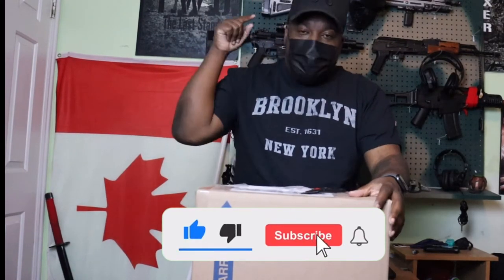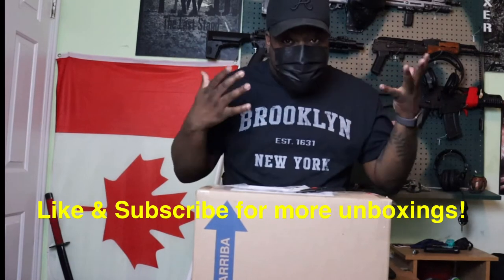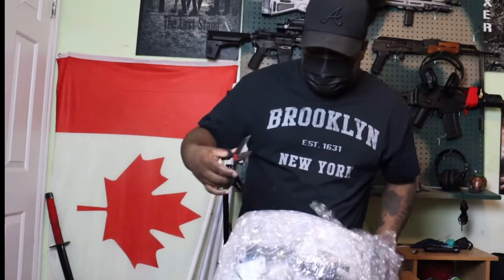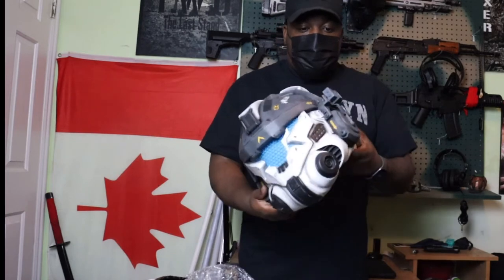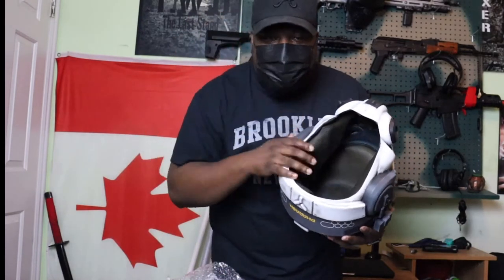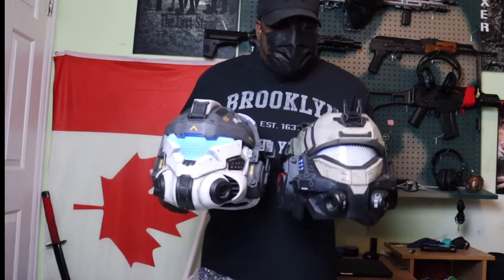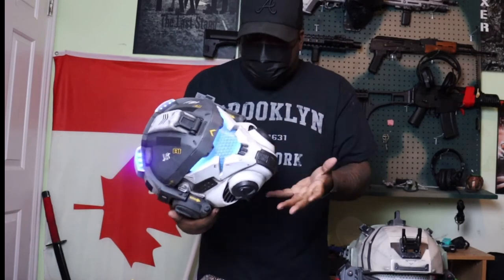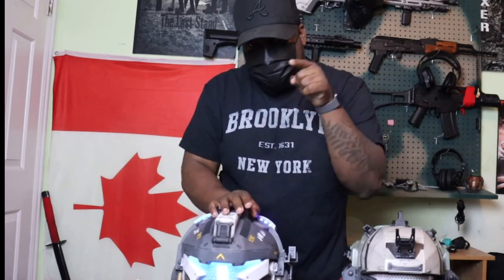Titanfall Battle Rifle Pilot Helmet UNBOXING!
Im so happy to finally have this amazing helmet!!

Jaalce Props